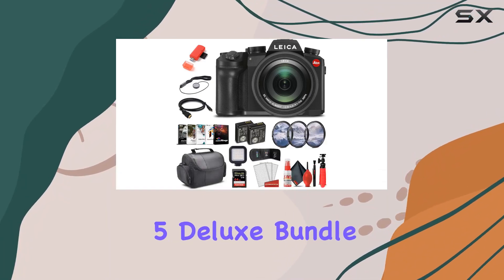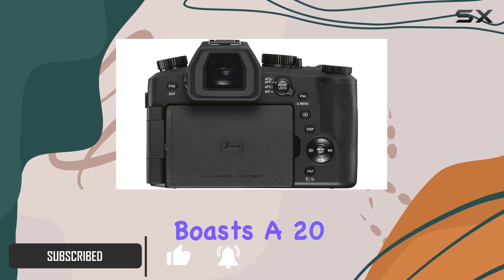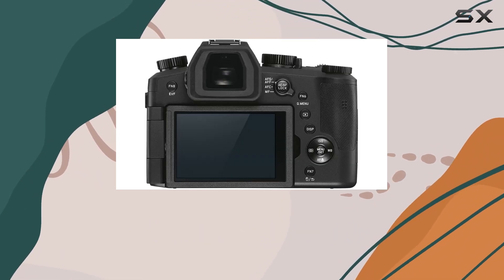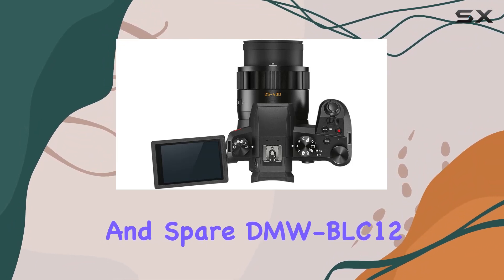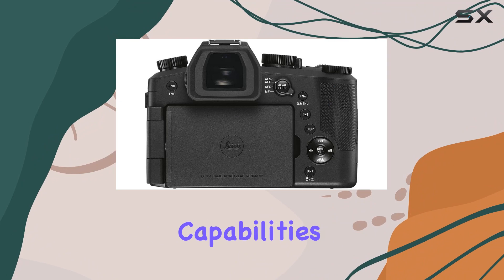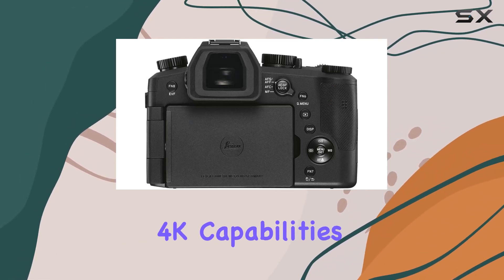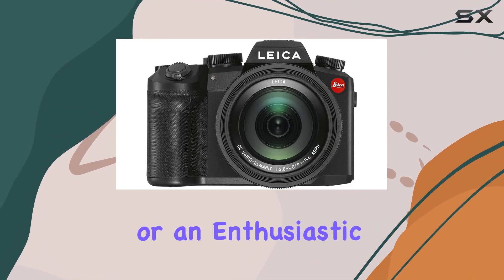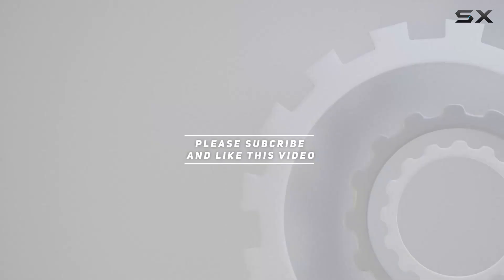Leica V-Lux 5 Deluxe Bundle Review: All You Need in One Package!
0:00 Intro
0:06 Review

Things that we mentioned in this video:
Leica V - Lux : B08RHM3F2W